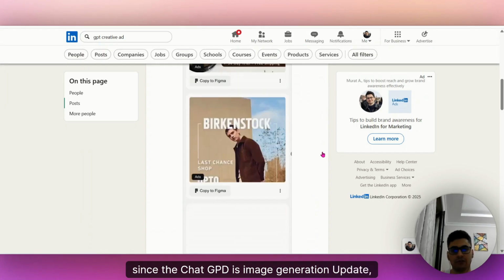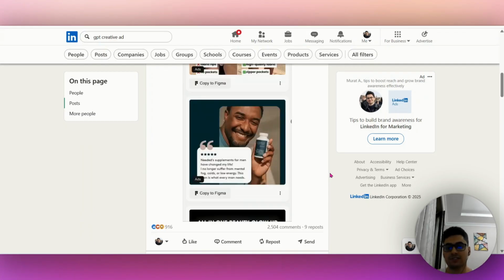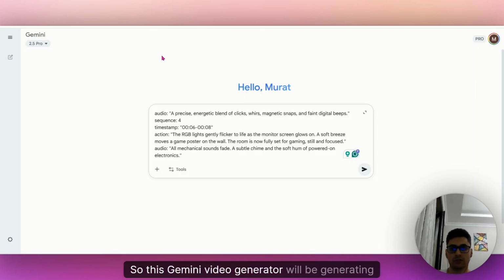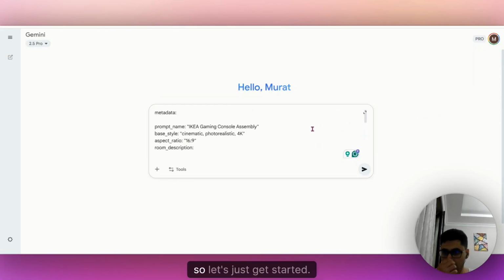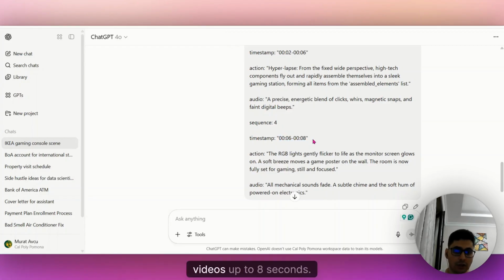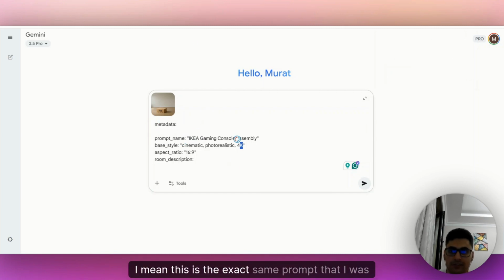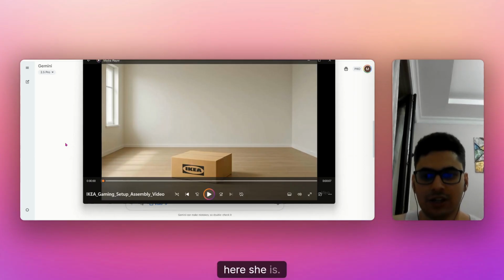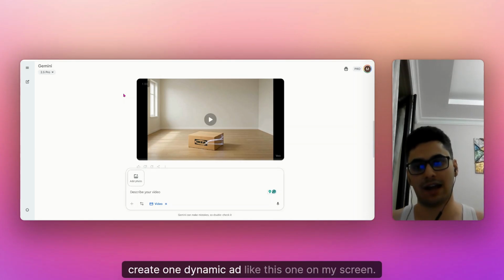Turn Any Image Into a Killer AI Product Ad (ChatGPT + Veo Tutorial)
Tired of boring static ads? Watch as we use the power of ChatGPT and Google's Veo to turn one single image into a stunning, fully animated video ad. This is the future of advertising—learn how to do it yourself in this quick tutorial
Gemini 2.5 for creating product ads for your online store, Amazon, Etsy, or Shopify